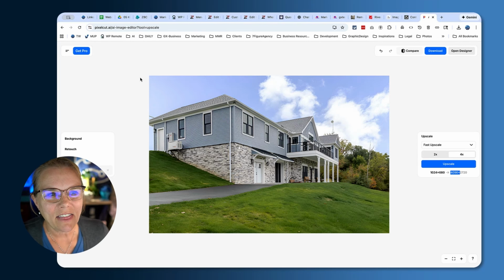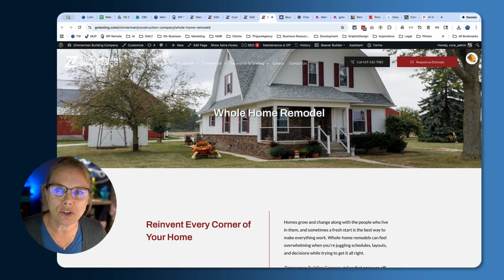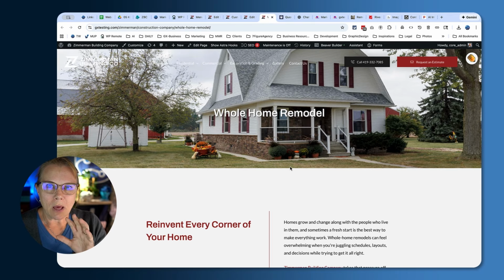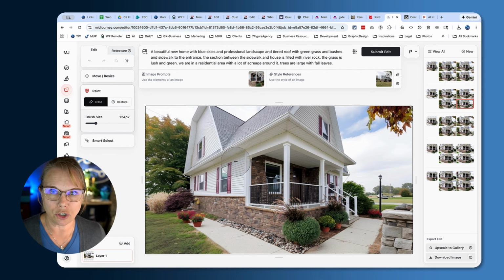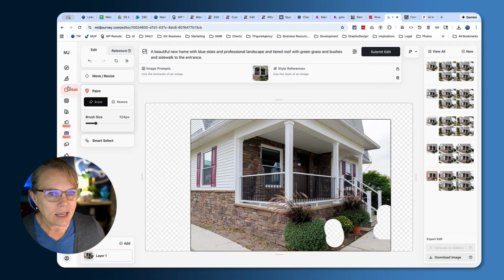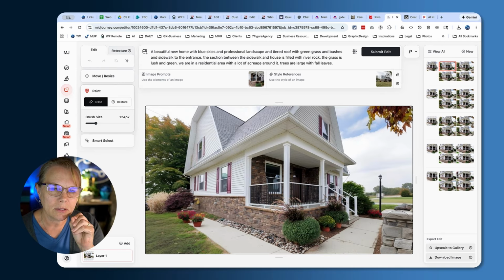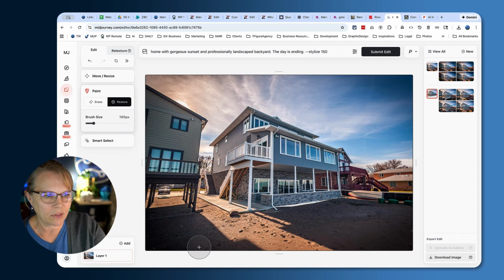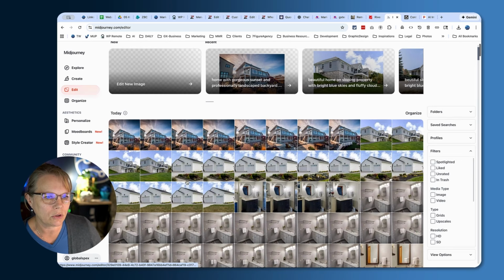How I Used AI To Fix My Website Photos!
Struggling with low-quality, cluttered, or badly cropped photos for your website projects? You’re not alone! In today’s video, I share how AI tools like Pixelcut and Midjourney are transforming the way we salvage and enhance client images — from upscaling tiny photos to removing holiday décor, construction clutter, porta-potties (yes, really), and more.